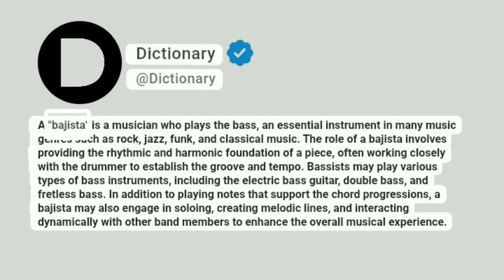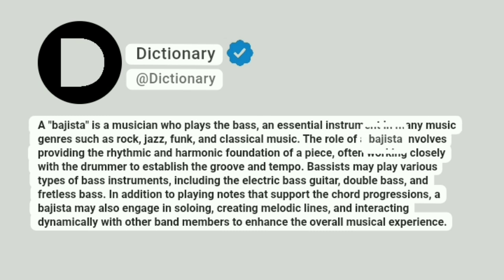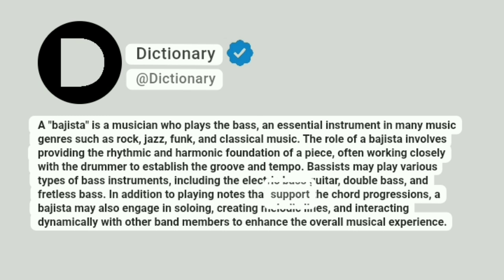Bajista Meaning In English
A "bajista" is a musician who plays the bass, an essential instrument in many music genres such as rock, jazz, funk, and classical music. The role of a bajista involves providing the rhythmic and harmonic foundation of a piece, often working closely with the drummer to establish the groove and tempo. Bassists may play various types of bass instruments, including the electric bass guitar, double bass, and fretless bass. In addition to playing notes that support the chord progressions, a bajista may also engage in soloing, creating melodic lines, and interacting dynamically with other band members to enhance the overall musical experience.